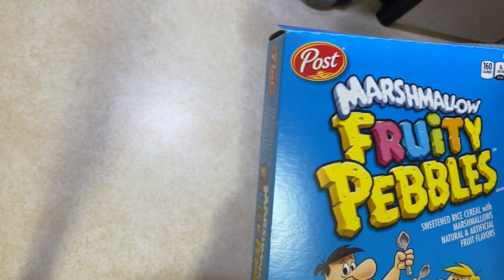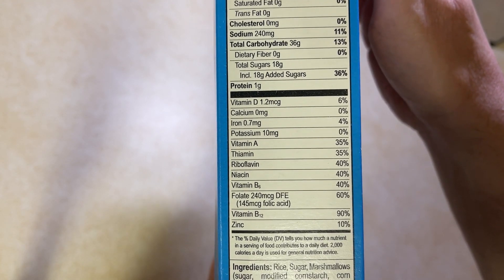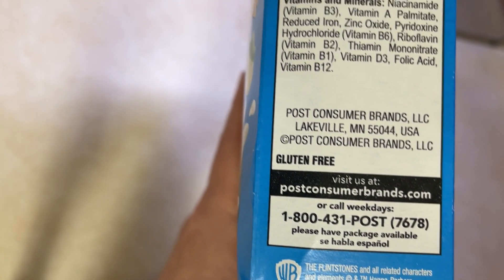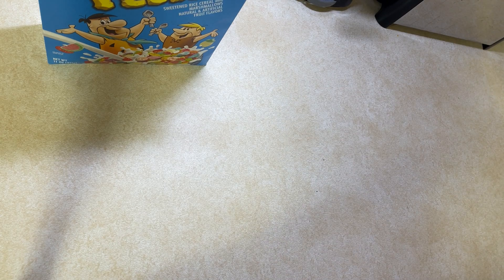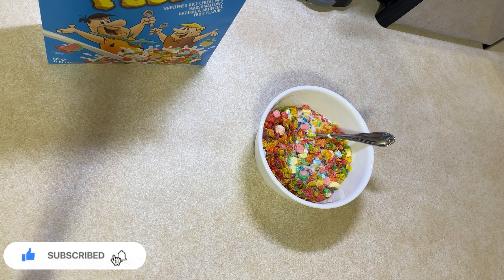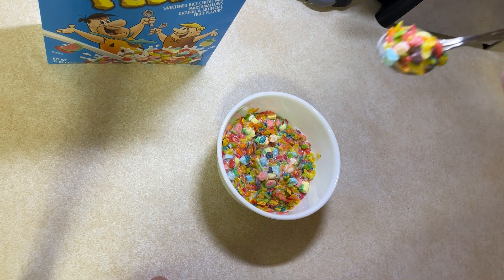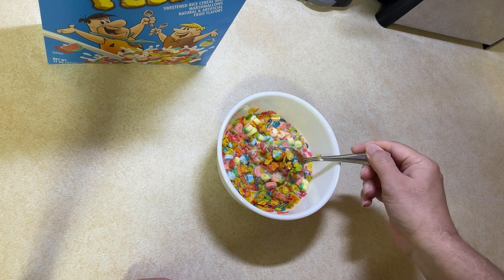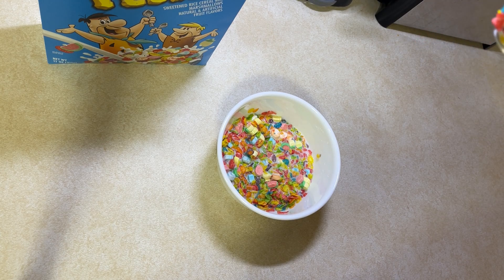Post Marshmallow Fruity Pebbles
Welcome to Chuck Chews.